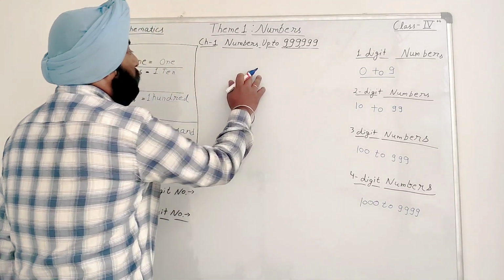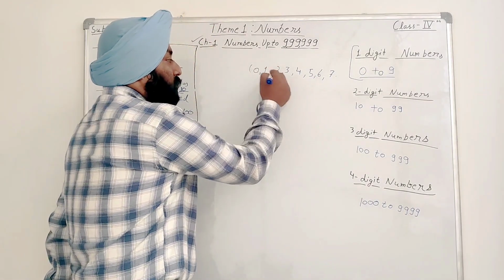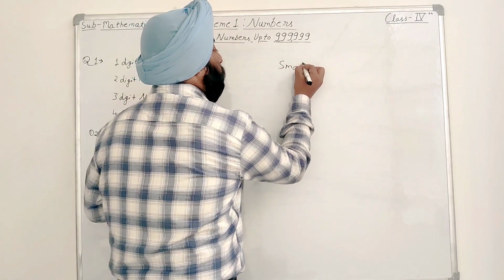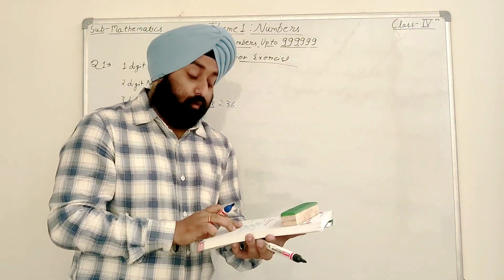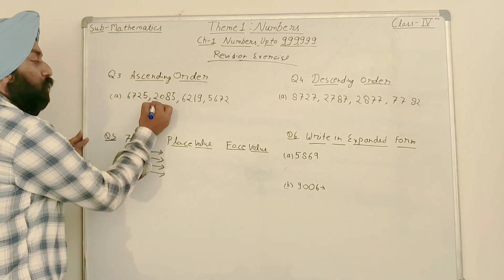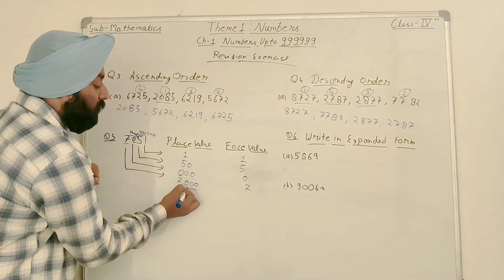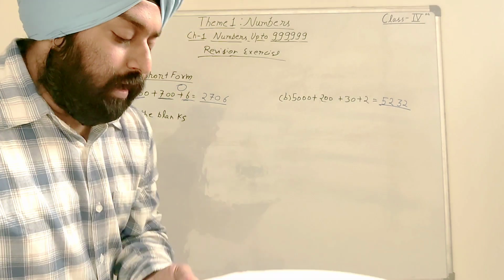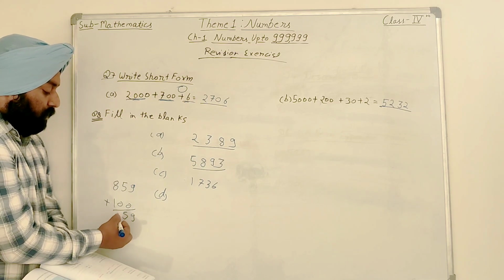NUMBERS UPTO 999999 CLASS 4th Mathematics (Part 1) Revision Excercise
Maths world
An activity-based course in Mathematics
MARINA PUBLICATIONS
D.N CHAUDHARY
HARISH KUMAR
SANDHYA SINGH